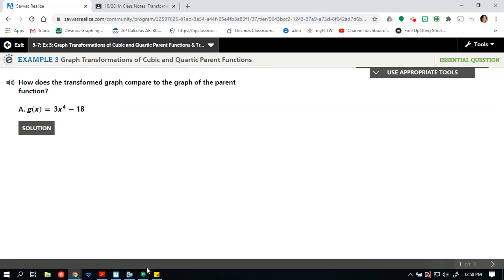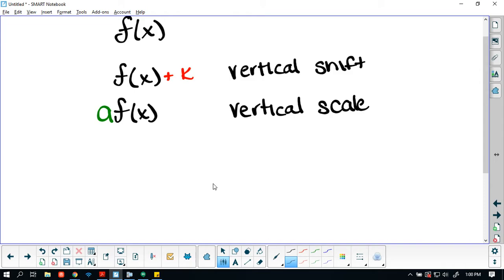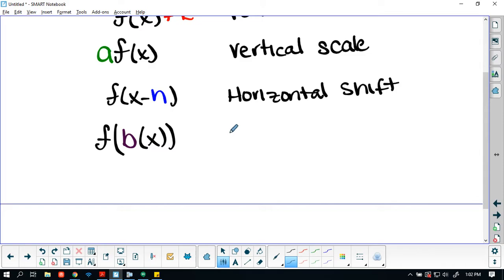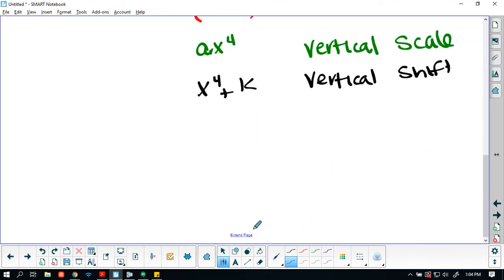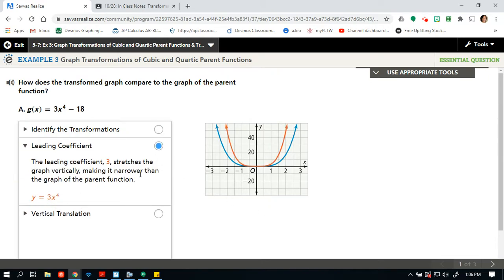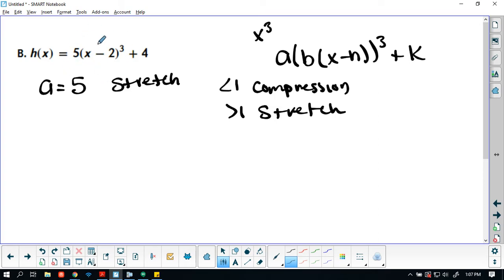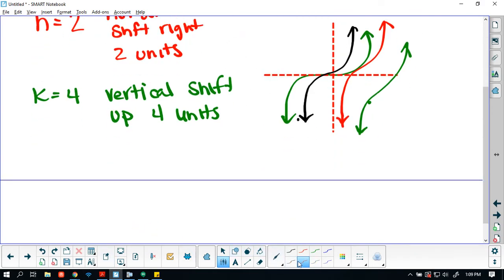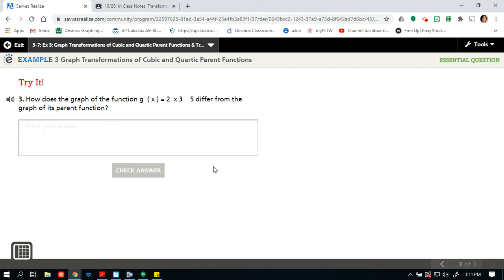enVision Algebra 2 Topic 3, Lesson 7 Example3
Graph transformations of Cubic and Quartic Parent functions